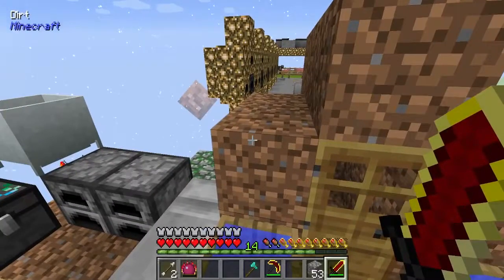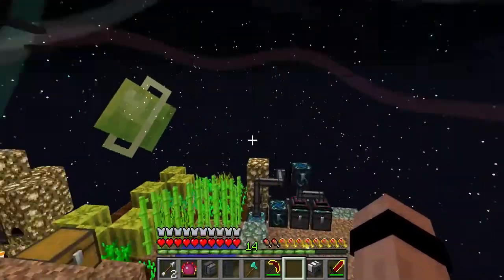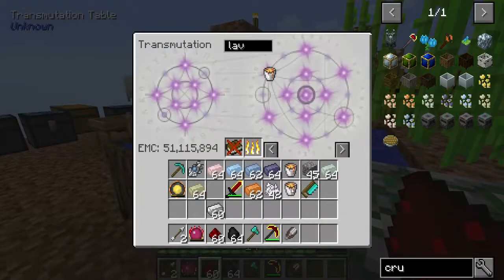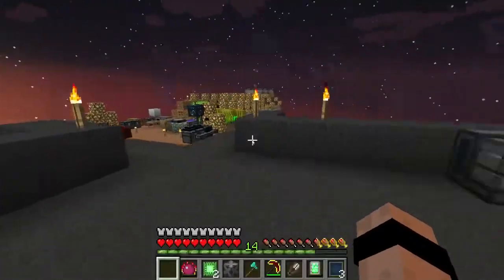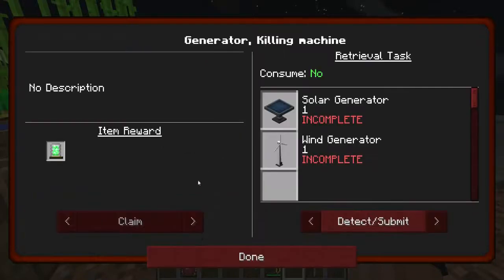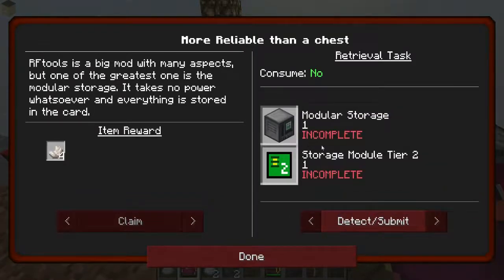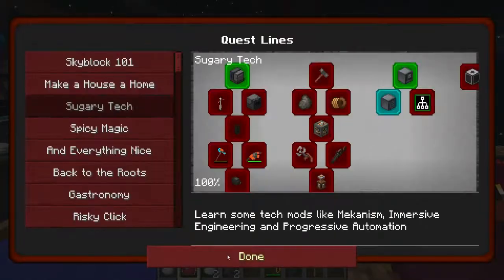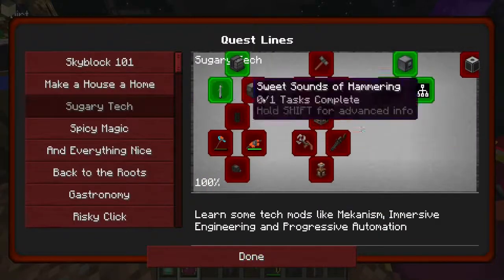Sky Exchange | "Tech-Yes" | Modded Minecraft Lets Play | Episode 4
Welcome back minercrafters to another episode of the modded minecraft series on the Sky Exchange mod pack. Today we take a look at the technology branch of our questing. I hope you enjoy.